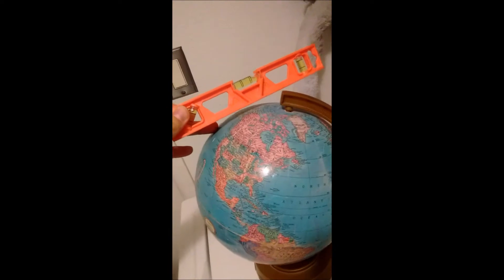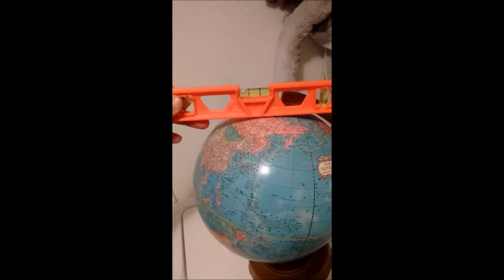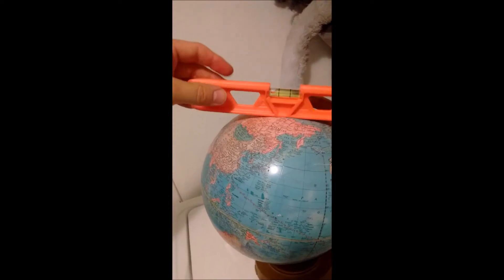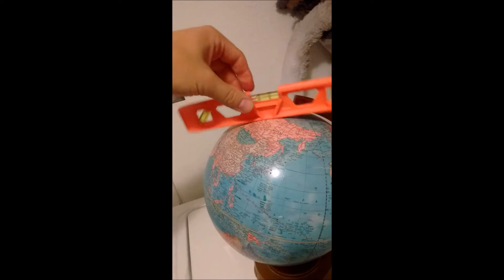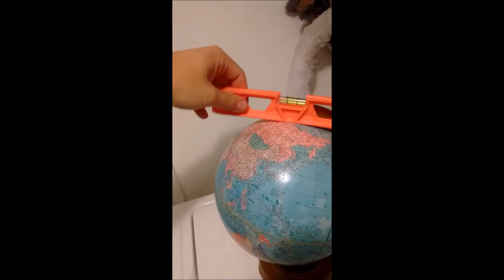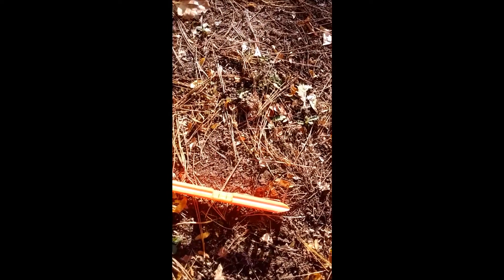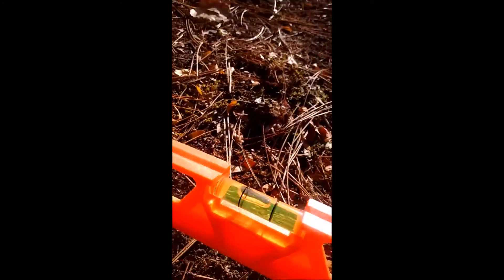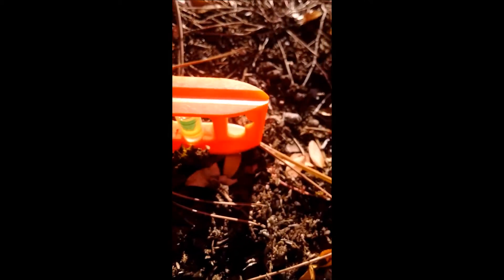Flat Earth Proof - The Gray Market Safari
Chris uses science to prove the earth is in fact FLAT.